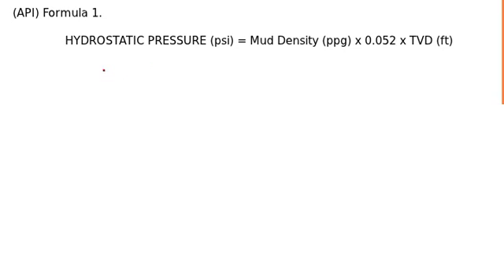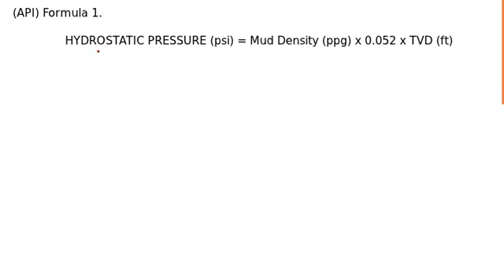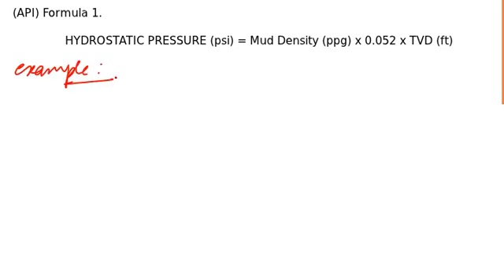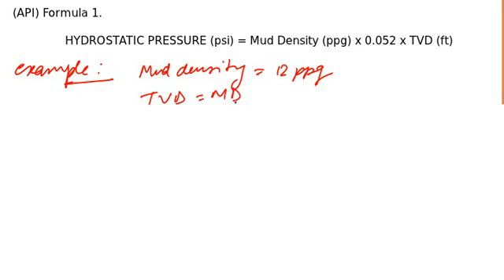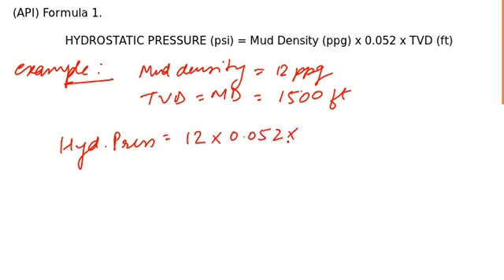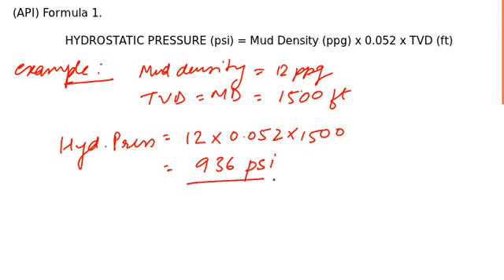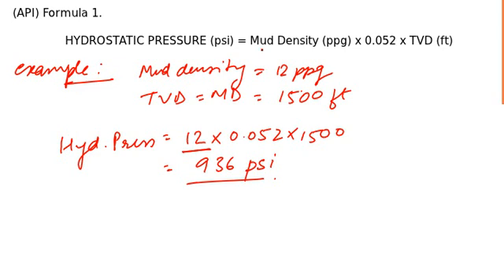IWCF Well Control Formula no. 1 (API units)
IWCF Well Control Formula no. 1 (API units) explained with example